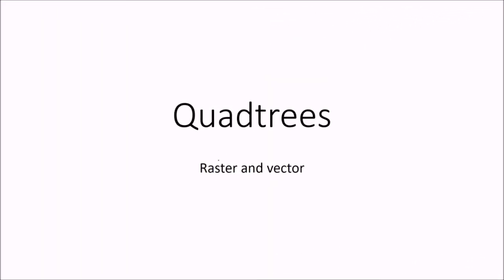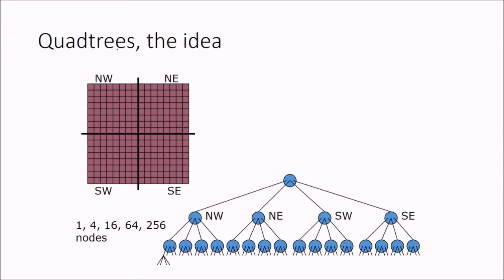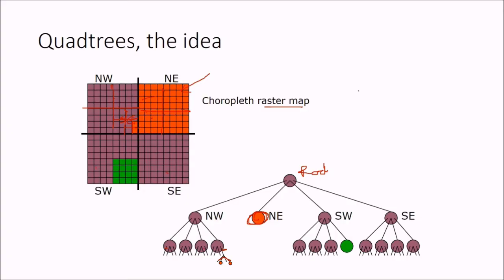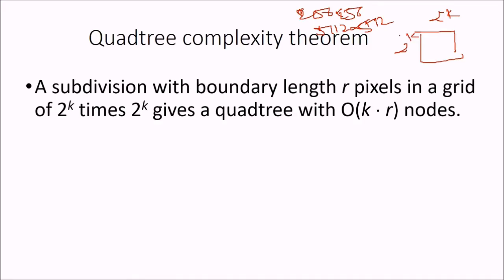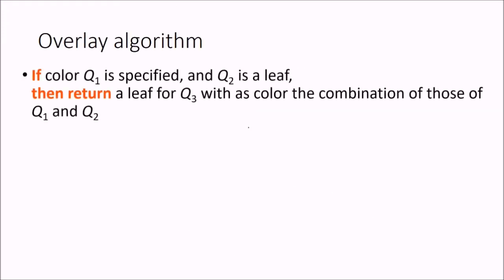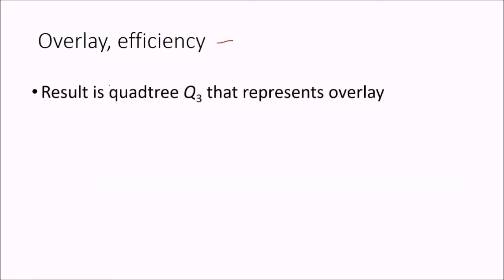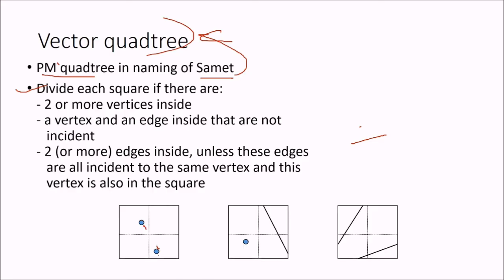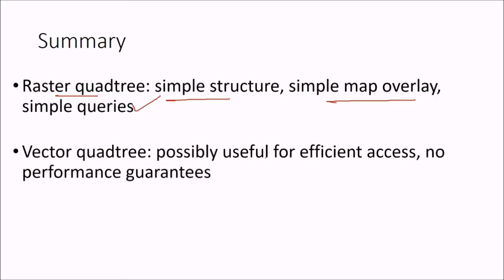Quadtrees in Raster and vector Introduction | What is a quadtree in GIS?